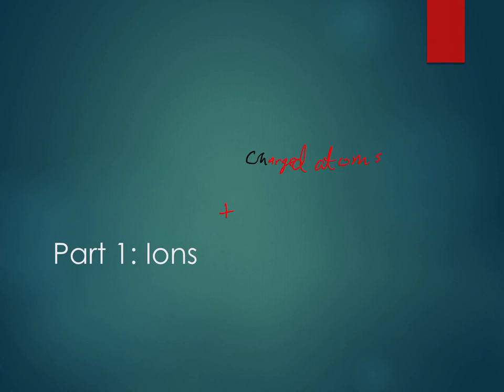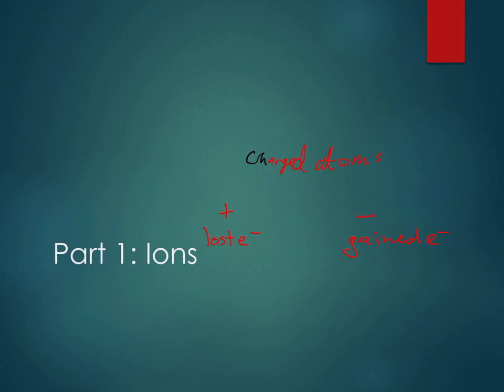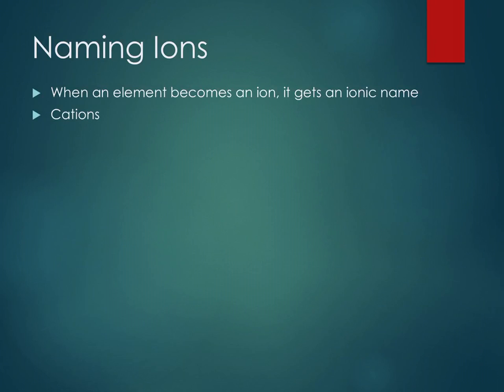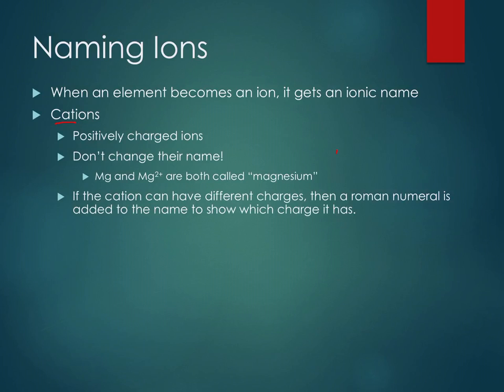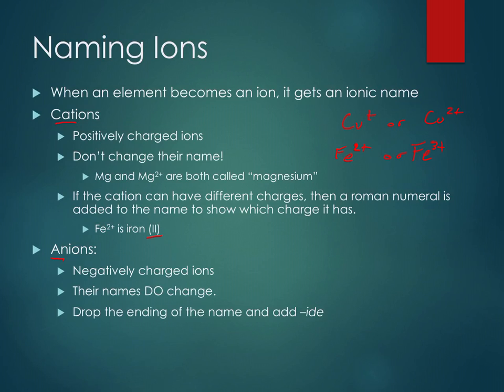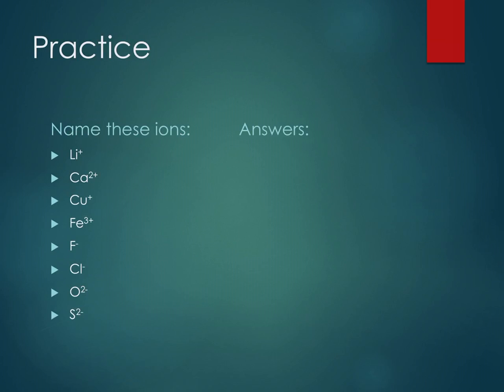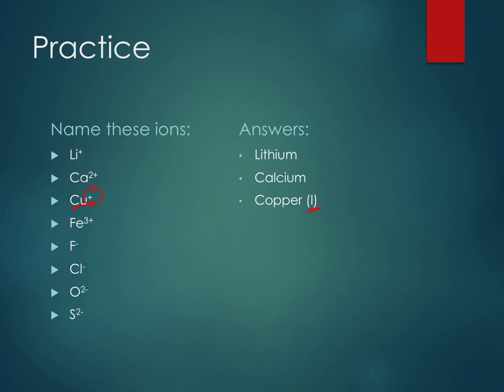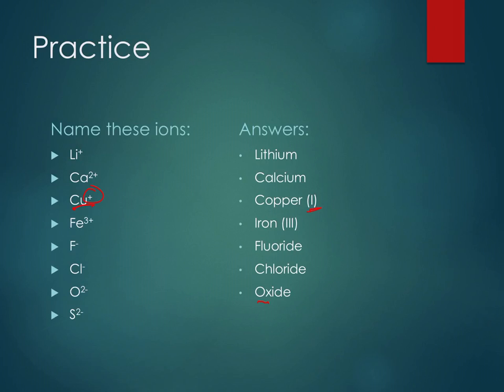8.2 CHEM Ionic Bonds Part 1: Ions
This is the first video on the lecture on ionic bonds. This video covers monoatomic ions and how we name them